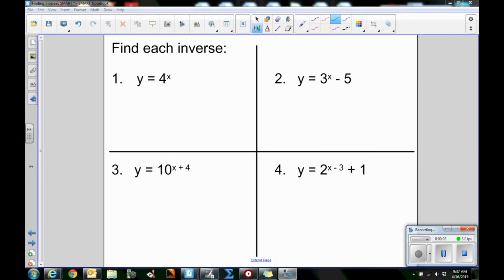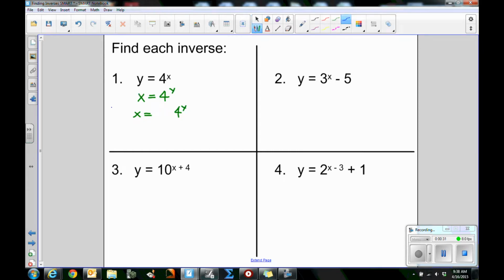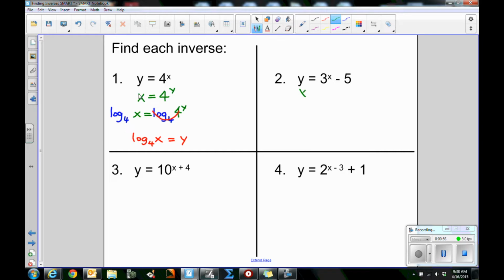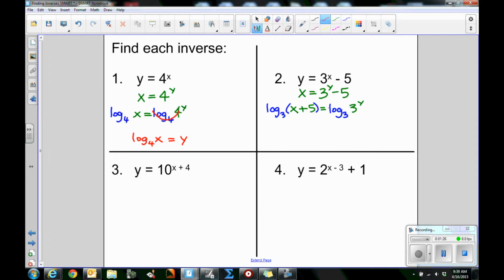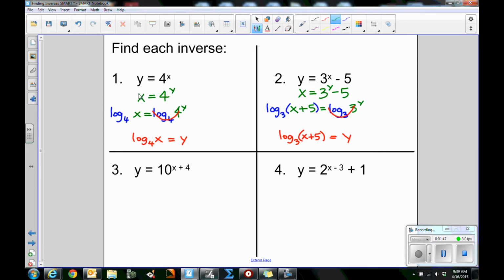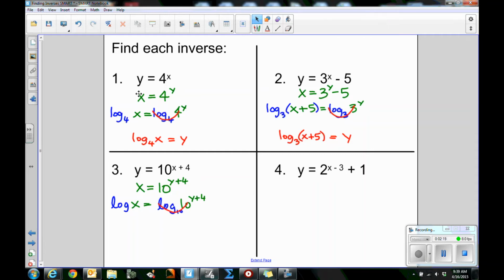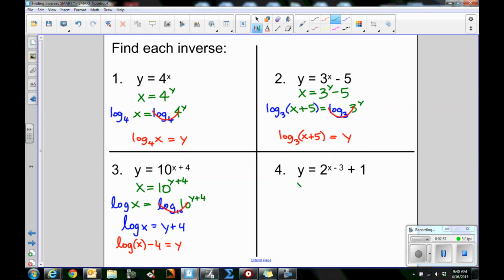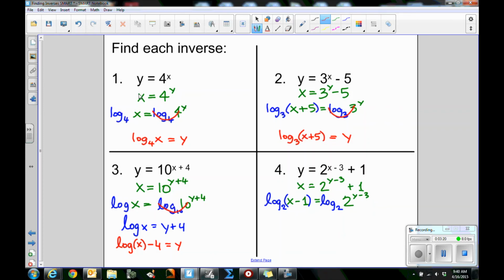Finding the Inverse of Exp Equations